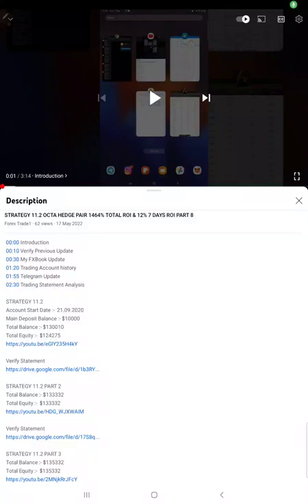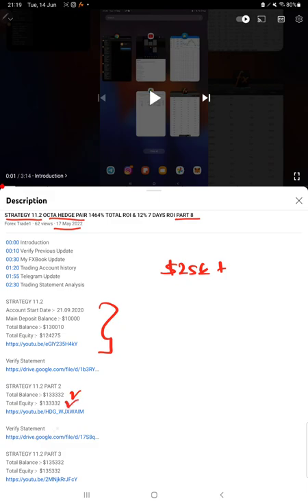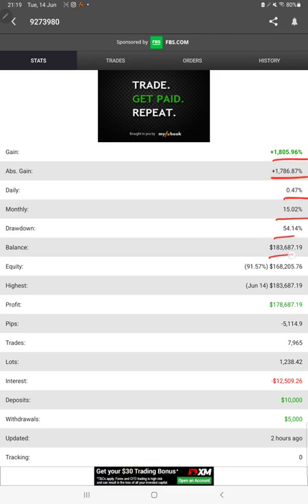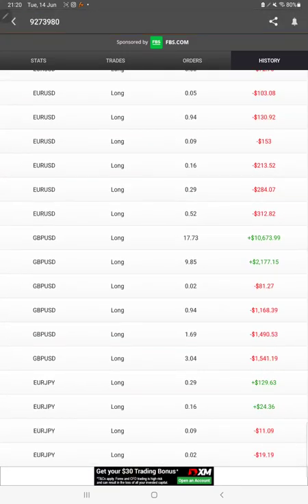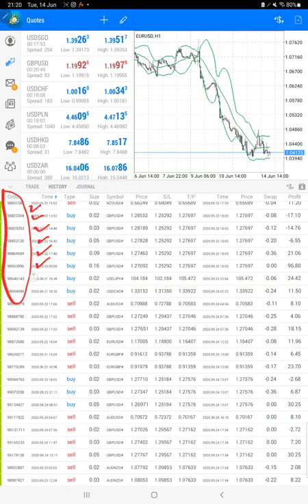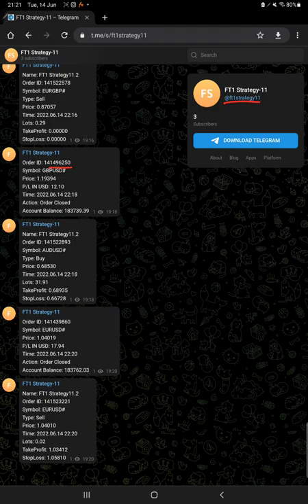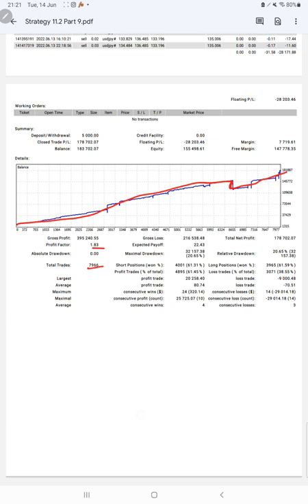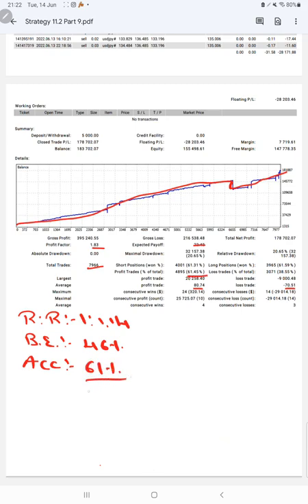STRATEGY 11.2 OCTA HEDGE PAIR 1787% TOTAL ROI & 29% 1 MONTH ROI PART 9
00:00 Introduction
00:10 Verify Previous Update
00:35 My FXBook Update
01:25 Trading Account history
01:55 Telegram Update
02:05 Trading Statement Analysis